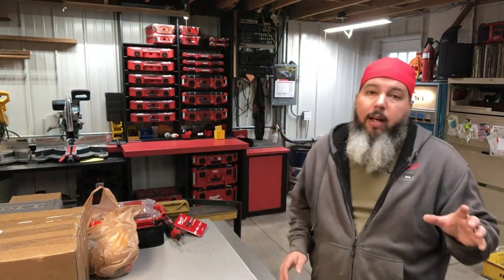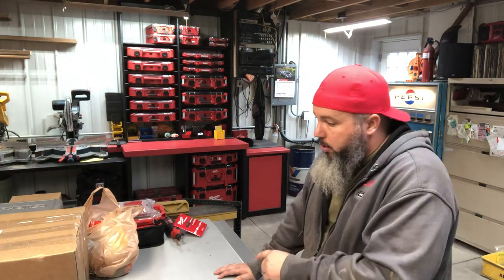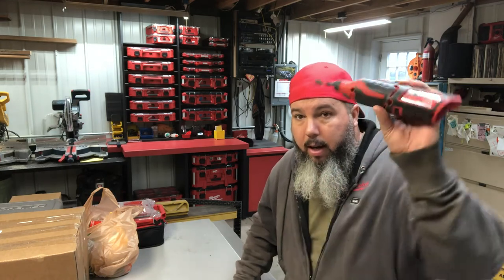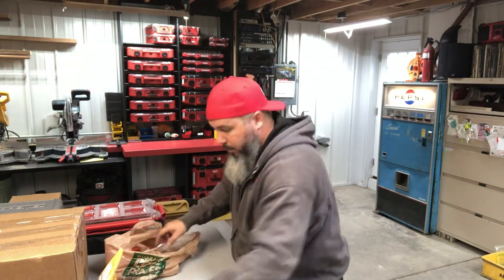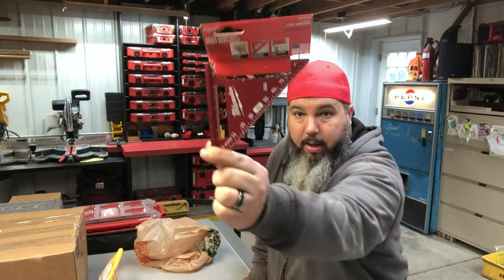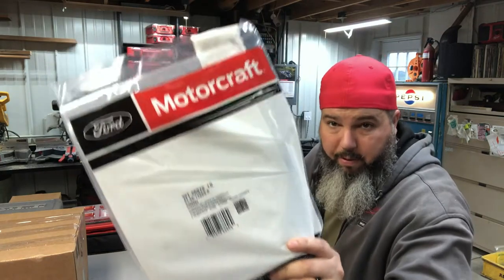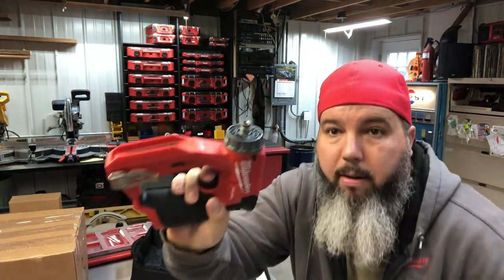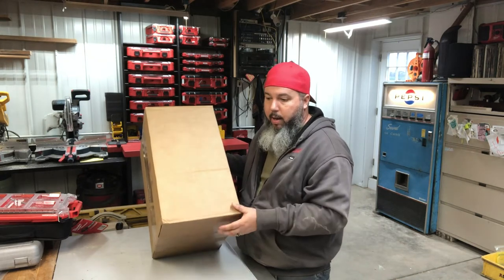Who Says vlog is a real word? My first diary ! November 2019 (tool unboxing and lets cut some wood)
Unboxing a some Milwaukee Tools Tick tracking system deal found on ebay, some Kaizen foam that now matches Milwaukee, a few Facebook marketplace deals and doing only a few seconds of actual work.